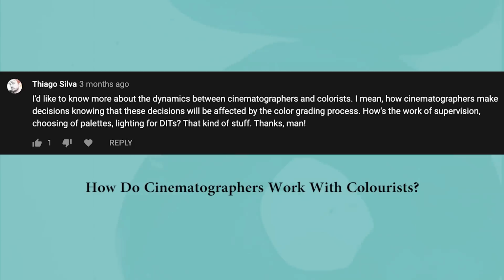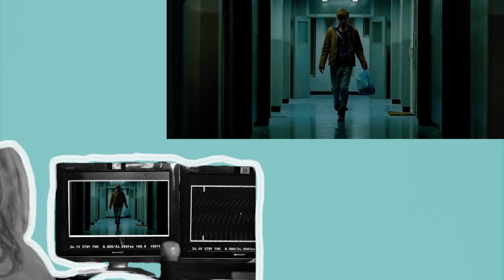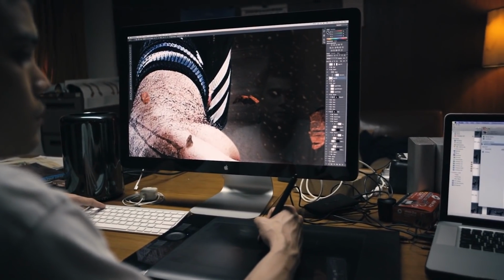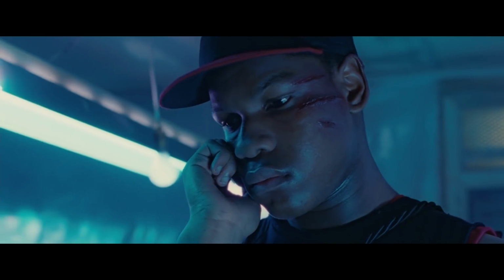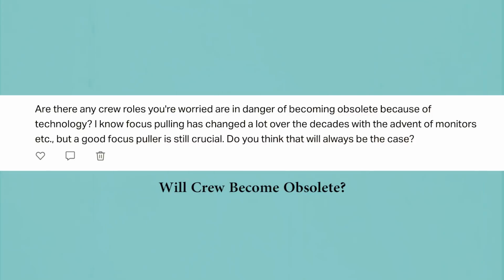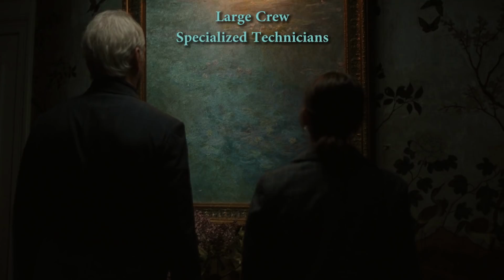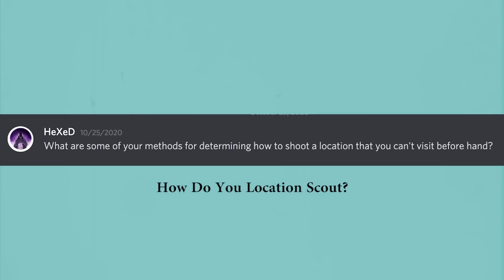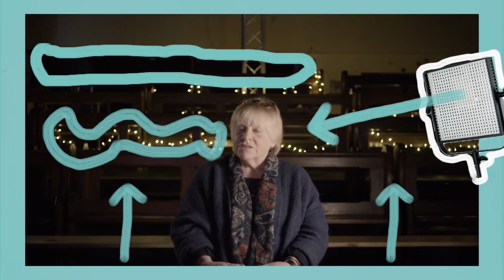Q&A: How Do Cinematographers Work With Colourists? (Re-Upload)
0:00 How Do Cinematographers Work With Colourists?
2:33 Did You Study Filmmaking?
3:31 How Controlled Is Your Shot List?
4:40 Will Crew Become Obsolete?
6:29 How Do You Location Scout?